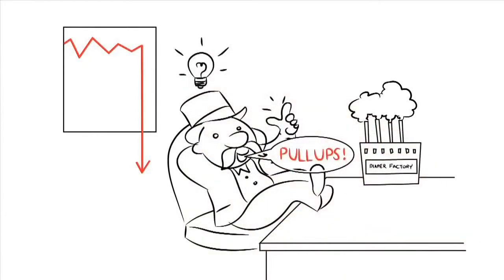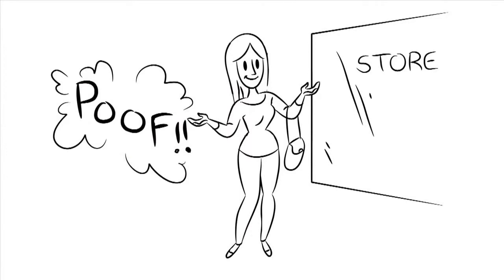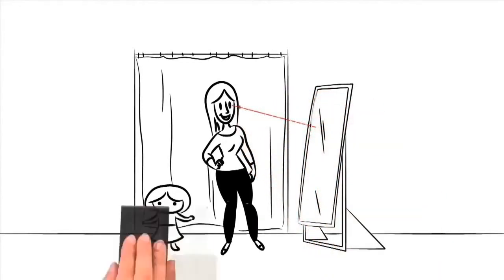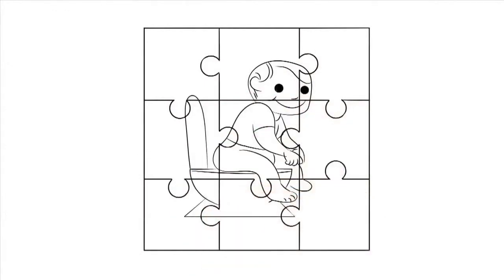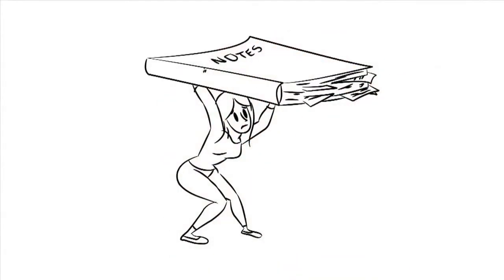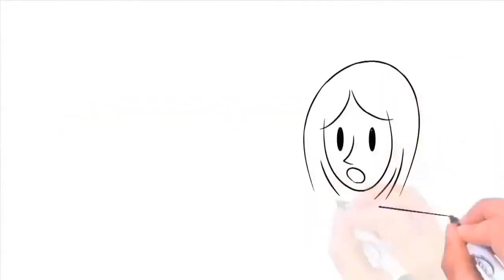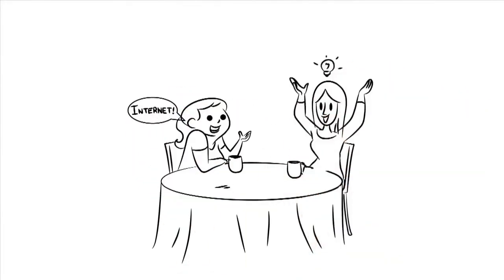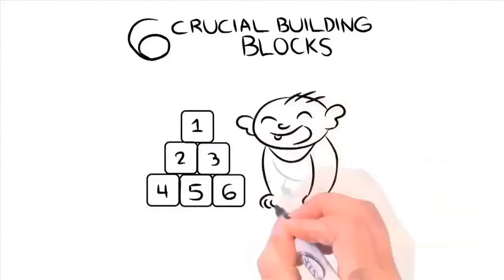3 Day Method Potty Training - Potty Training Tips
to Get Full Details for learn the FASTEST way to Potty Train your child in JUST 1-3 Days!

Video Tag#
3 Day Method Potty Training
3 Day Potty Training
3 Day Potty Training Book
3 Day Potty Training Free
3 Day Potty Training Method
3 Day Potty Training Pdf
3 Day Potty Training Reviews